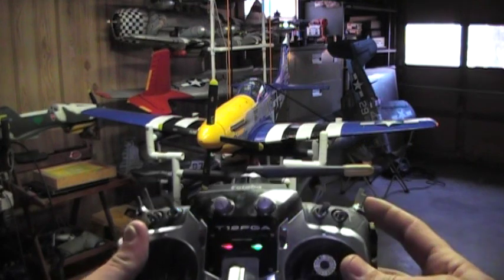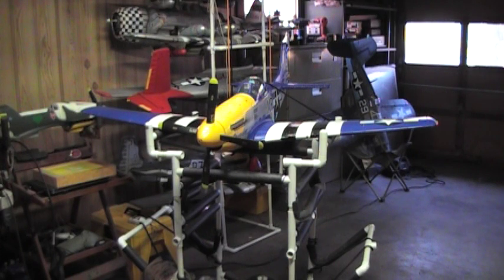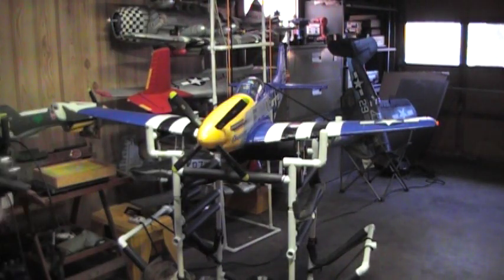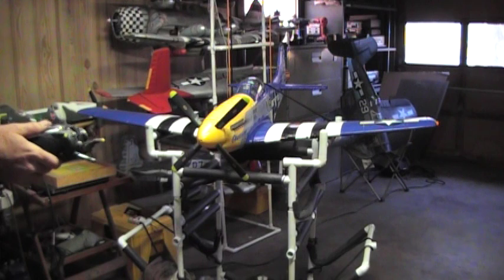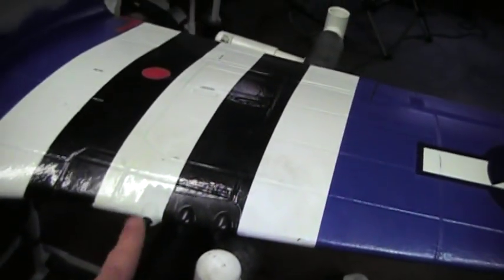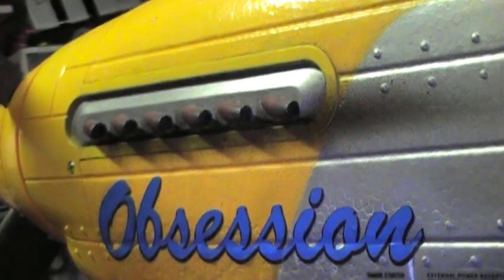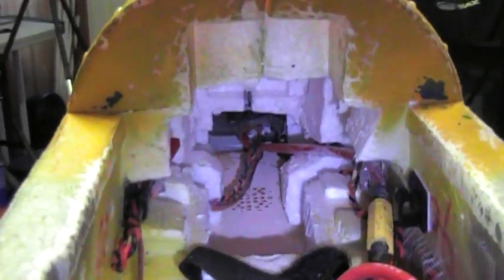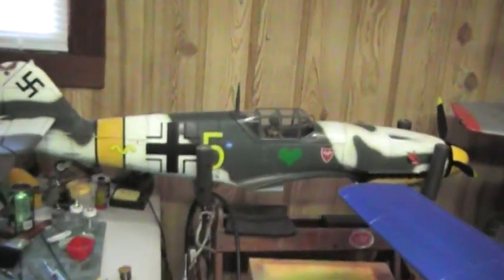My ShockWave Sound modification to the FMS 1700mm P-51 Mustang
Here is some video of the ShockWave sound module  in my 1700mm FMS P-51 Mustang

Power supplied to the module is from the 6s flight pack and is powering the SFX7module and two 4 inch Visaton  R10S speakers mounted in custom made wooden boxes mounted in in the airplane.

Suncronised Flashing LED lights will be added later to the machine guns in the wing to sync to the gun sounds